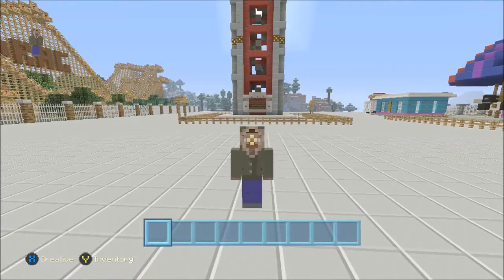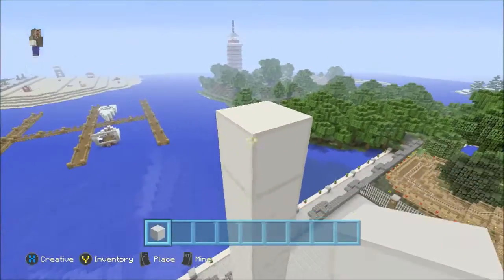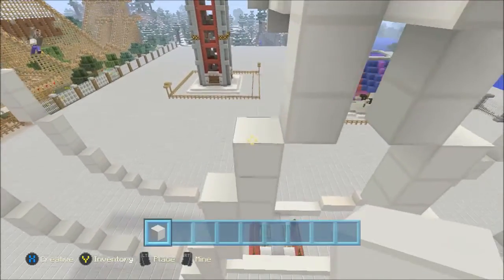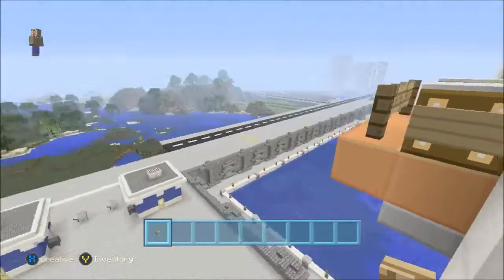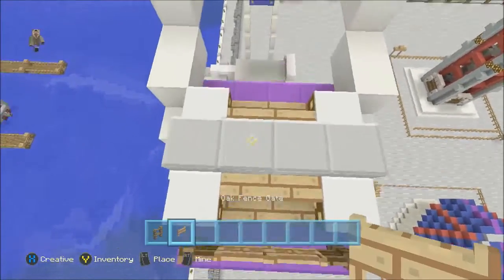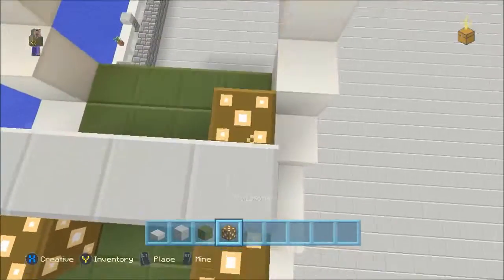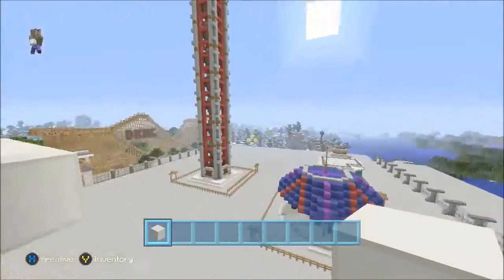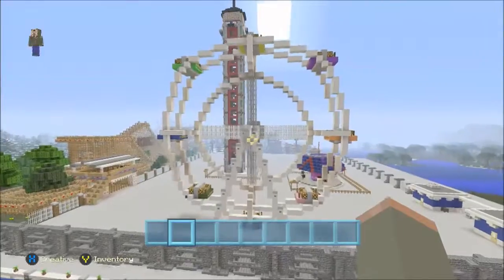Minecraft Tutorials - How To Build A Ferris Wheel